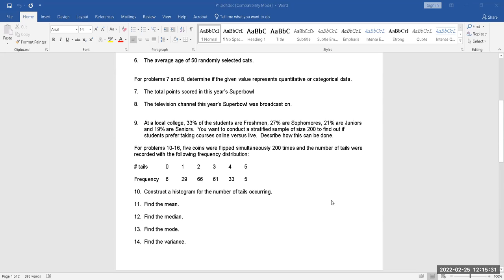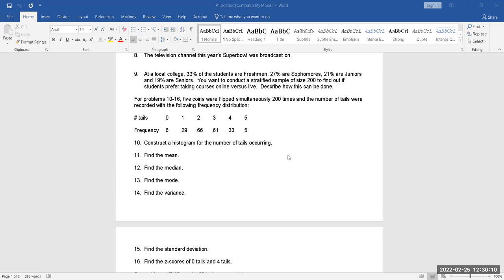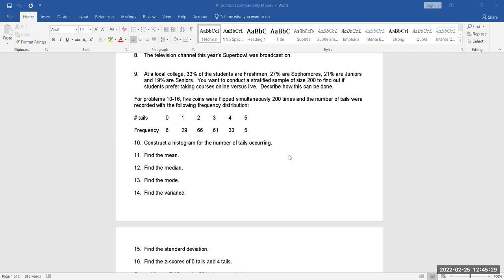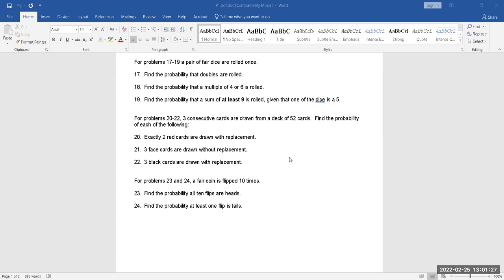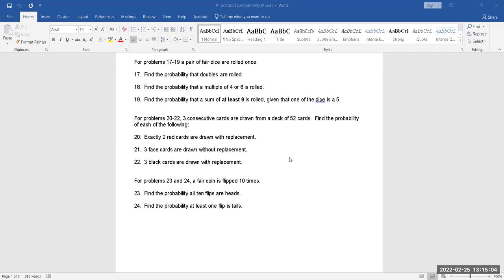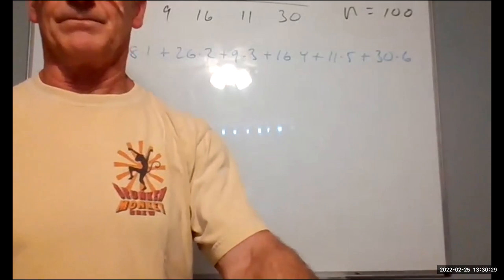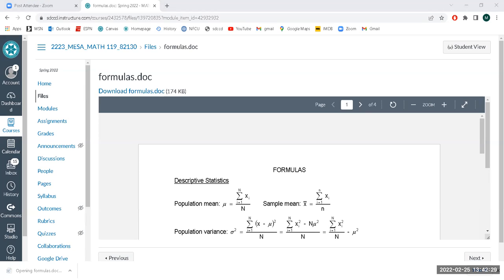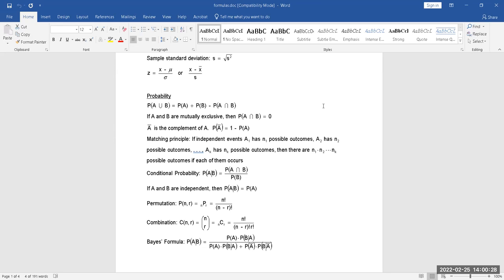119 Feb 25